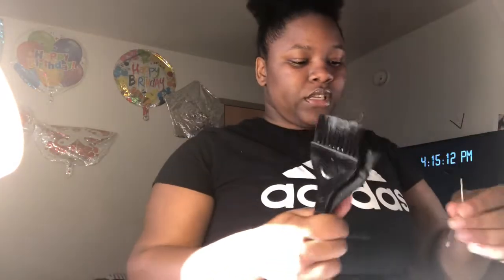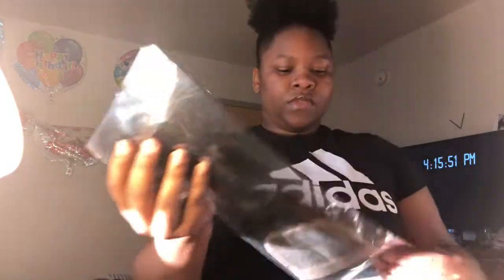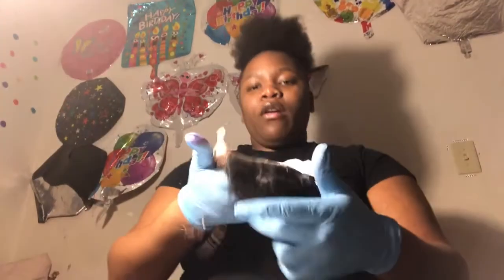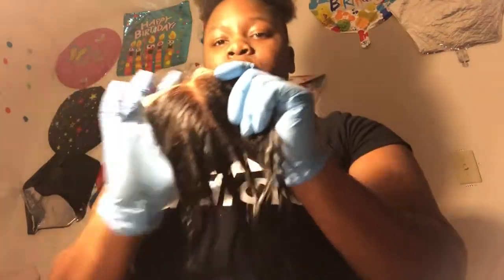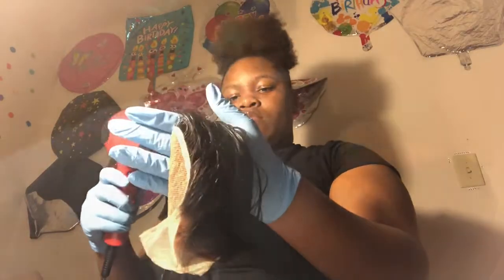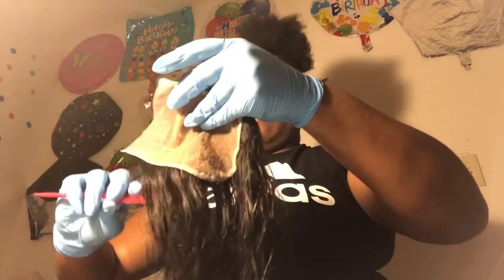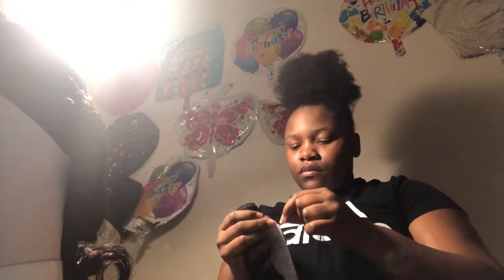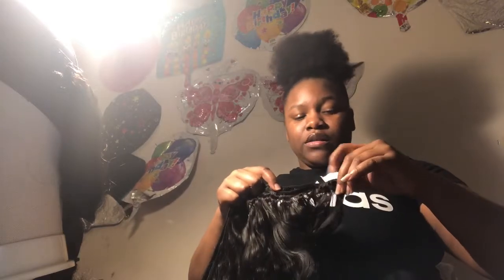HOW TO MAKE A WIG | Celie Hair Review | Bleaching Knots